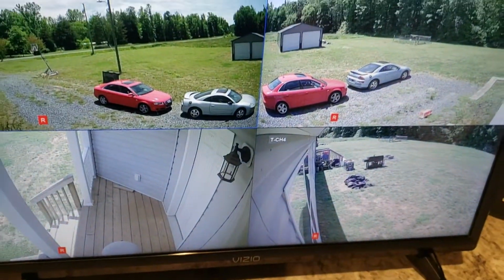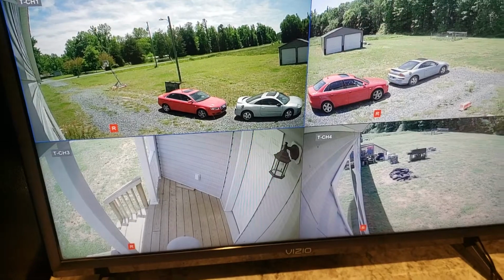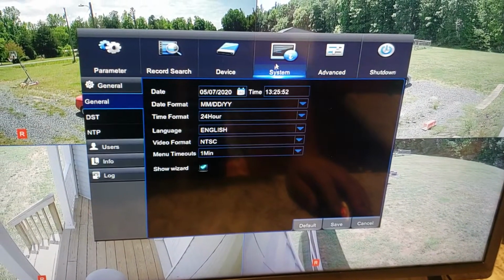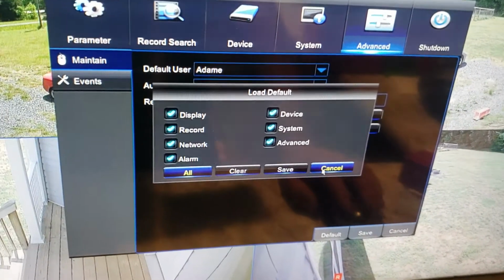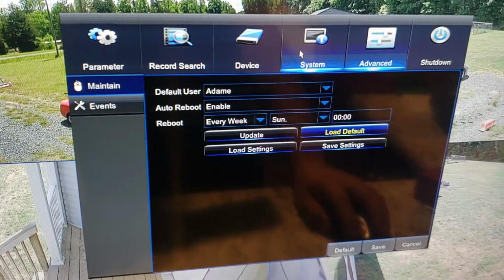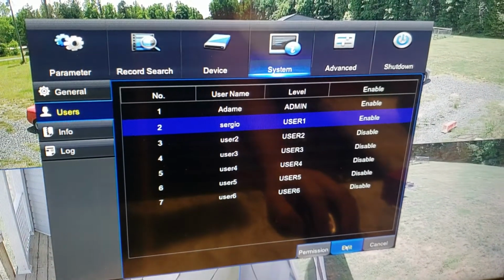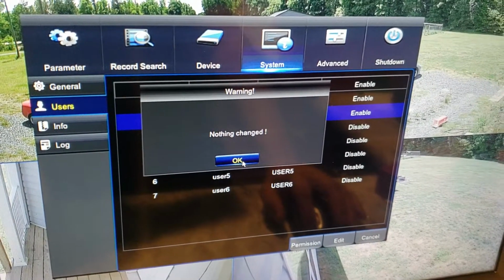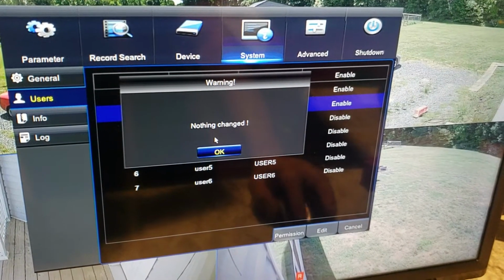Rx camview not working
How to fix your remote viewing after updating the app and it dont work.